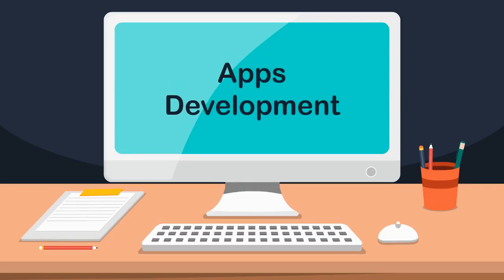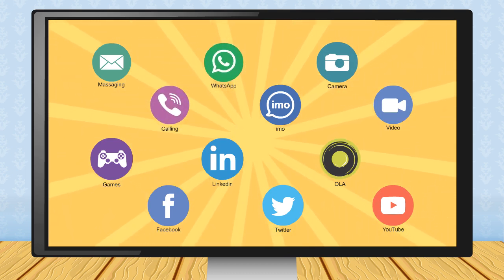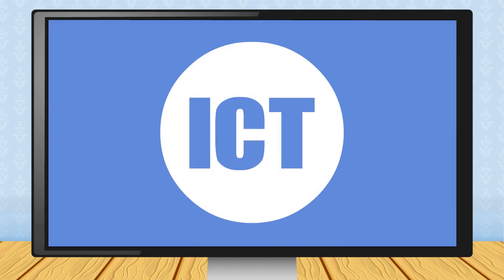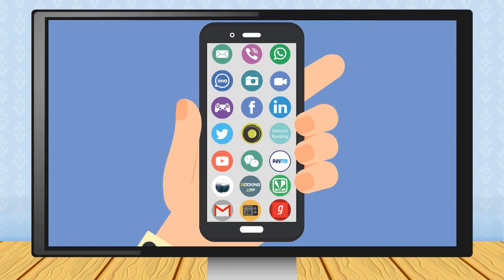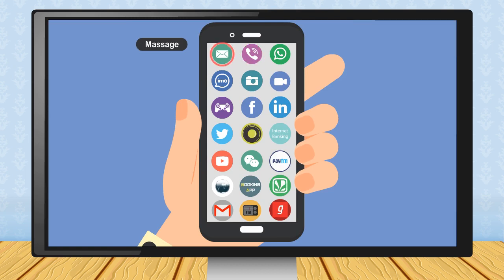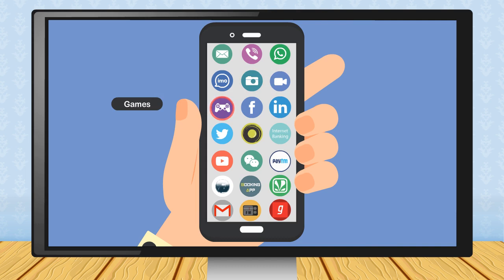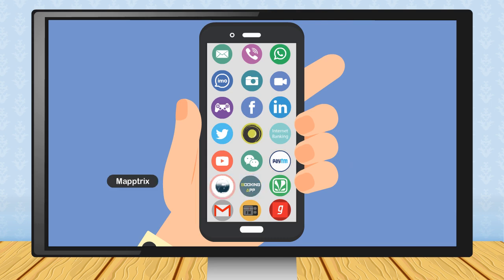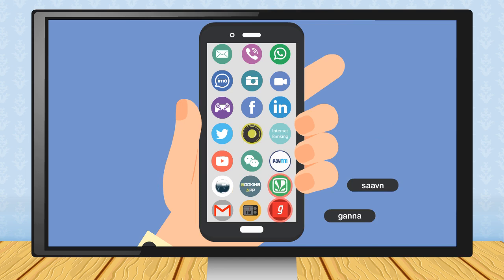Apps Development- Introduction class-8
This video from Kriti Educational Videos explains about the applications in the mobile. It gives an introduction about the applications that are used in the mobiles. We can get to know about the list of the applications that are present in the mobiles and also the uses of them.
Contents:
Introduction to App
Mobile Apps
Video uploaded under permission from Spond Publishers Pvt Ltd, Copyright